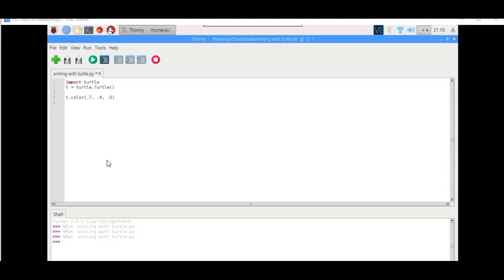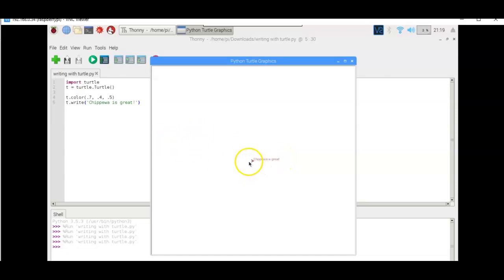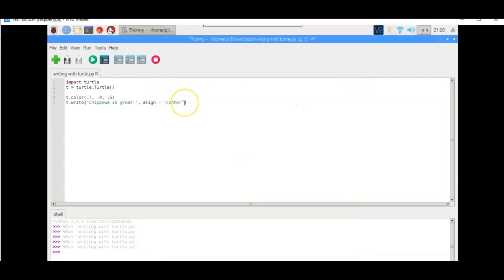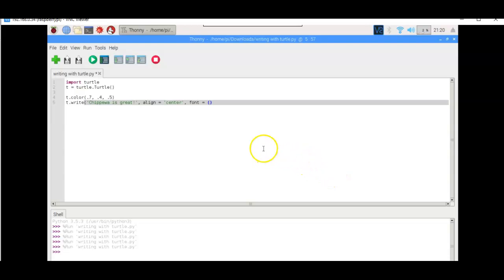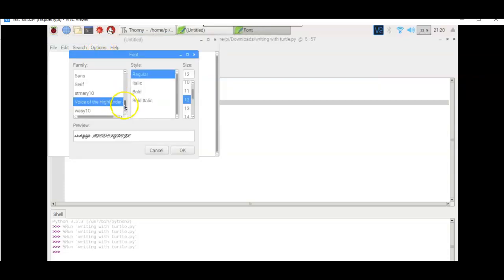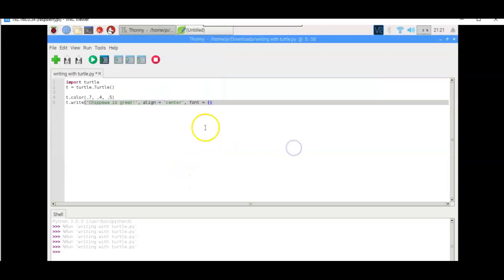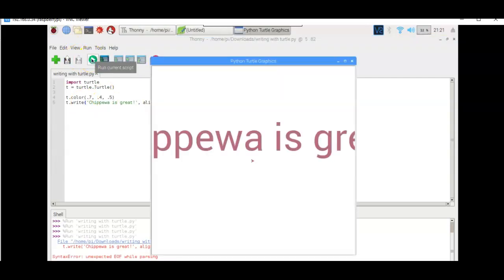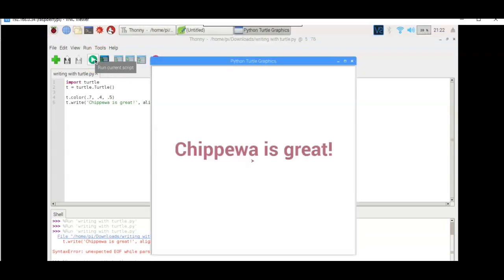Adding text to a Turtle Drawing